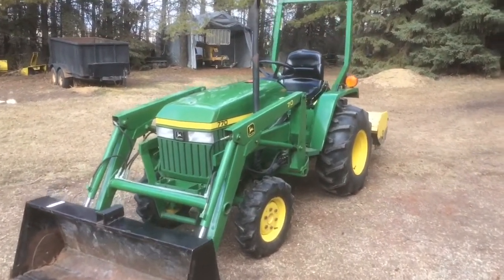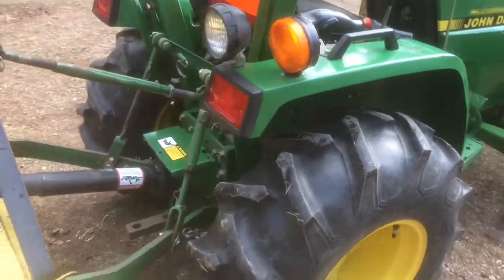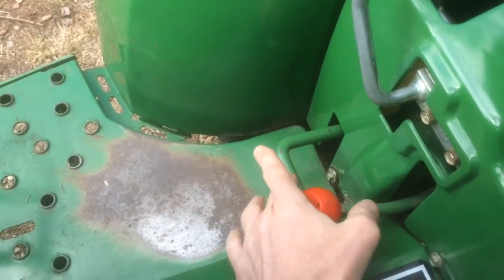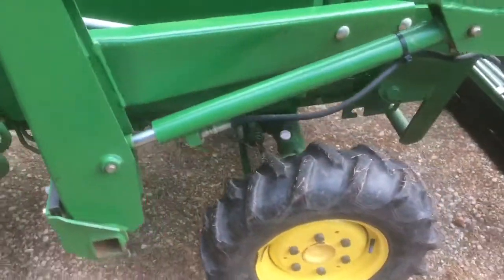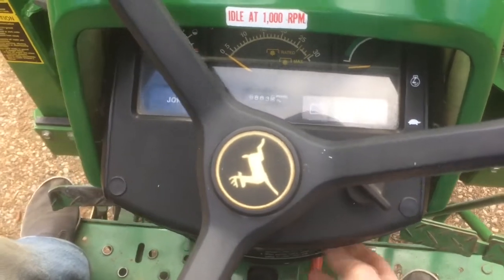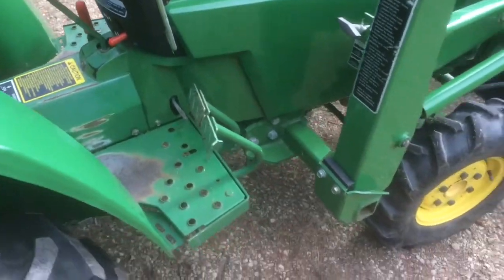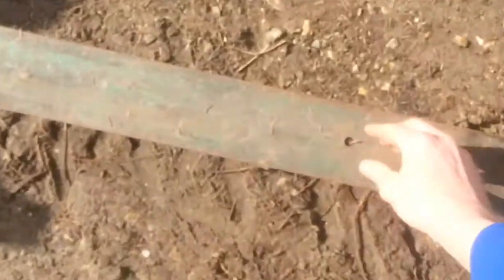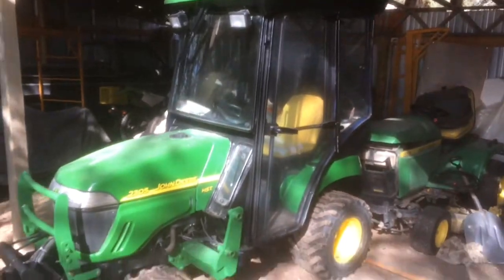John Deere 770 compact tractor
Video showing my tractor for sale